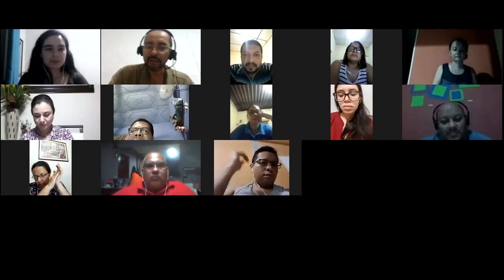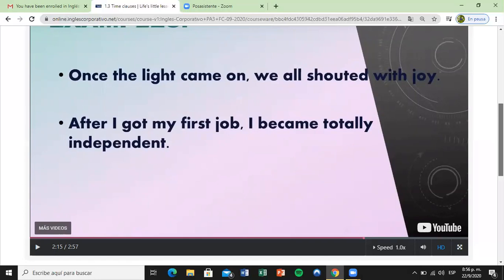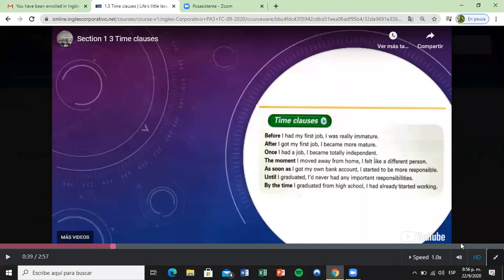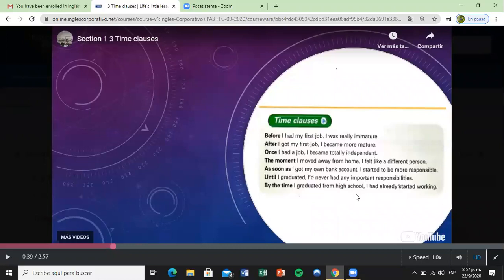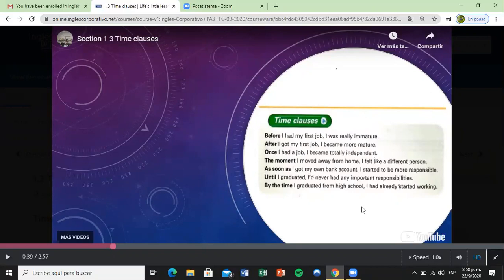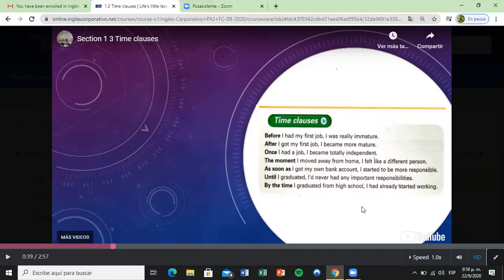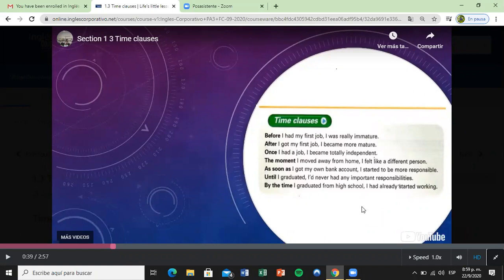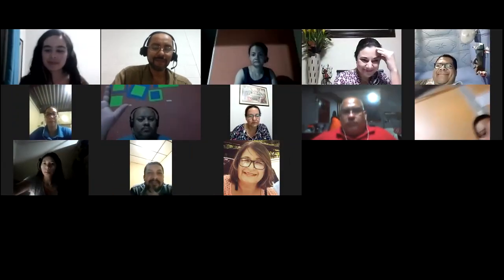Ingles Corporativo- Day1 part 2 Review